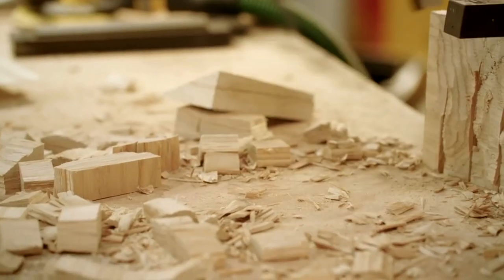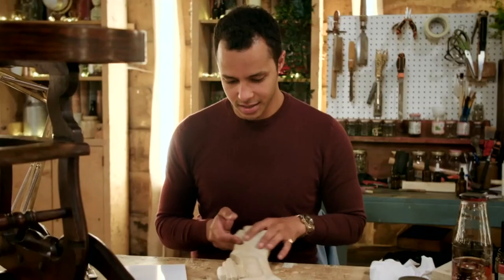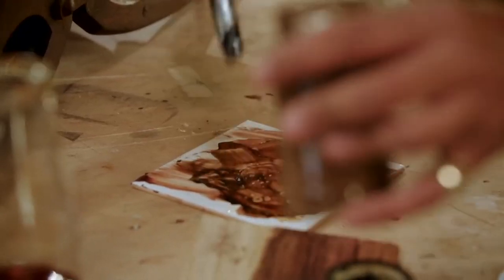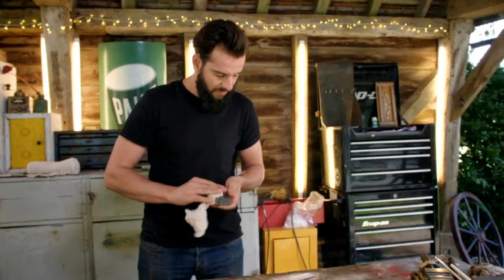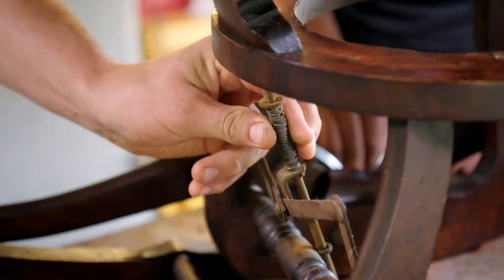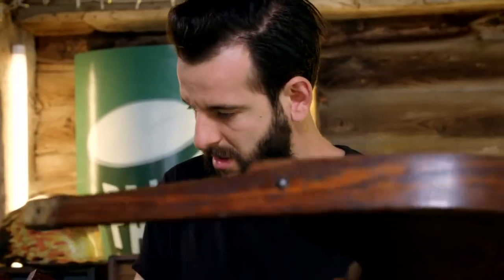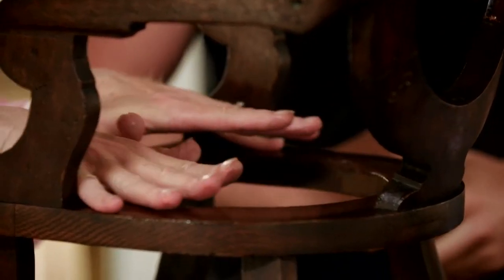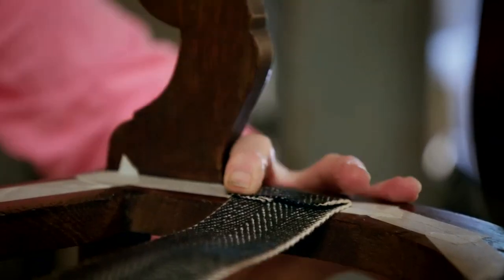Broken Chair Leaves The Team On The Edge Of Their Seats | The Repair Shop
A Victorian high chair proves a tricky fix for our team.